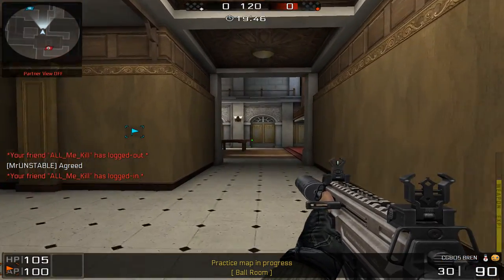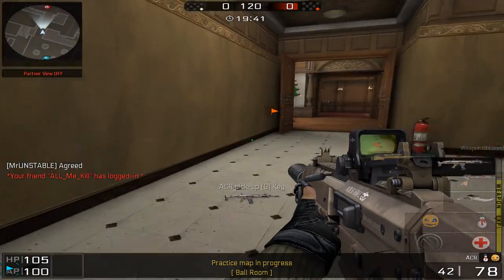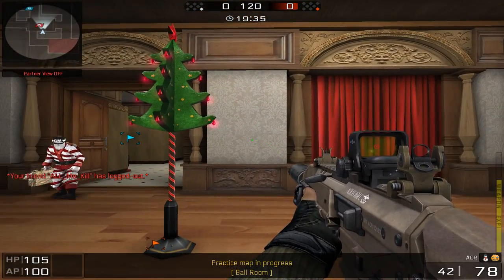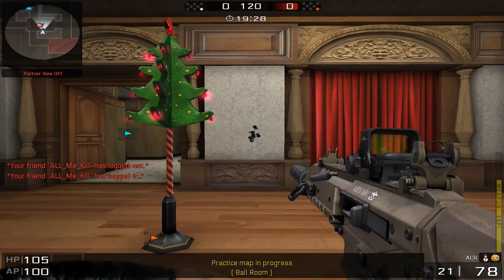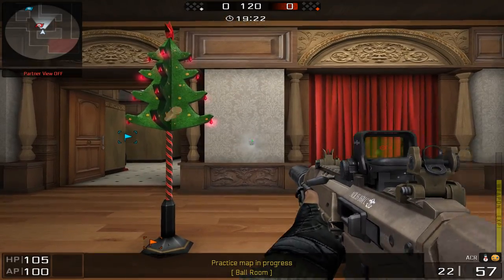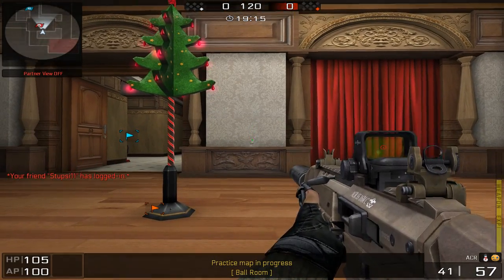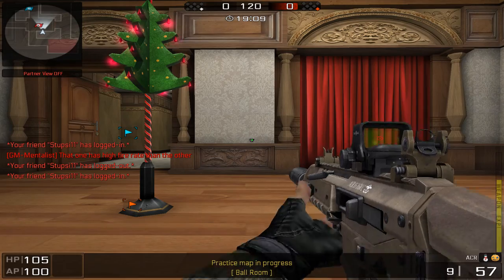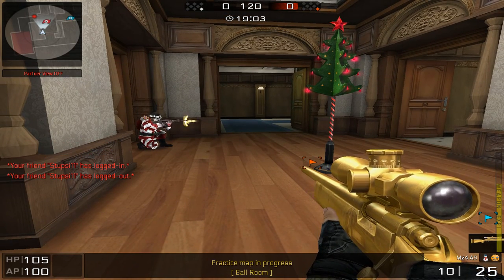Blackshot: ACR + CG805 BREN TUNING TEST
Thanks to GM-Mentalist and I love the ARC -_- I need to read